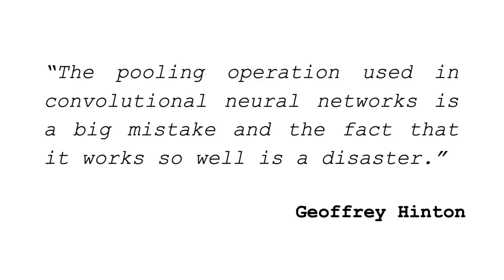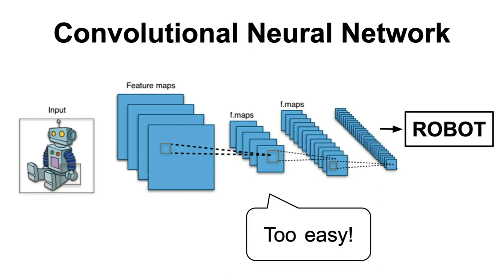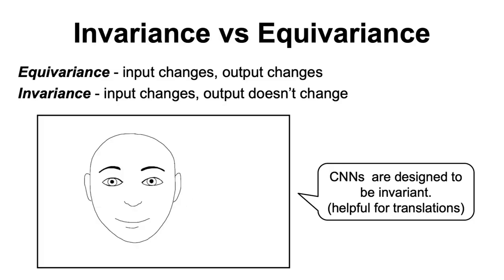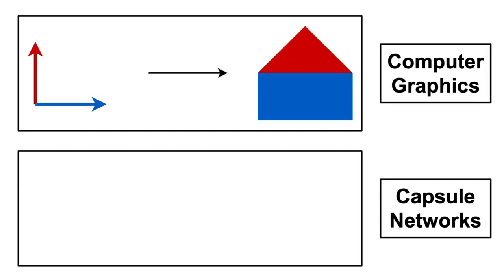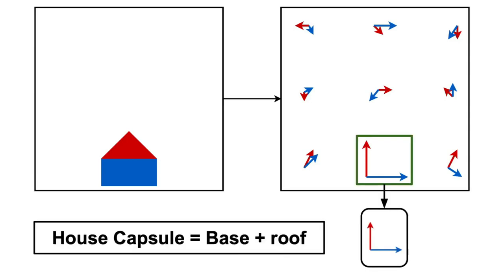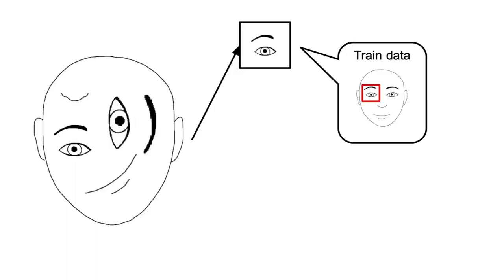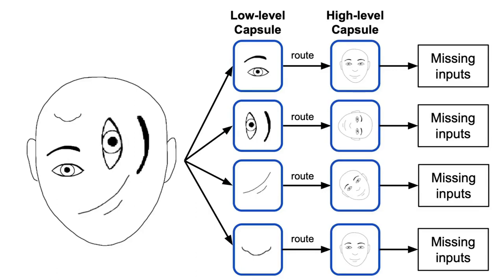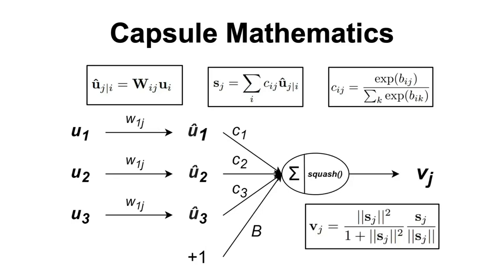Capsule Networks Explained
In this video I explain why using the pooling layer in convolutional neural networks (CNNs) may be a bad idea and introduce the capsule networks as proposed by Geoffrey Hinton.

*Contents*
00:00 - Intro
00:33 - CNN Pooling Issue
01:06 - Invariance vs Equivariance
02:25 - Capsule Network Intuition
04:00 - Capsule Network vs CNN
05:10 - Capsule Network Mathematics
05:50 - Outro

► Bitcoin (BTC): 3C6Pkzyb5CjAUYrJxmpCaaNPVRgRVxxyTq
► Ethereum (ETH): 0x9Ac4eB94386C3e02b96599C05B7a8C71773c9281
► Cardano (ADA): addr1v95rfxlslfzkvd8sr3exkh7st4qmgj4ywf5zcaxgqgdyunsj5juw5
► Tether (USDT): 0xeC261d9b2EE4B6997a6a424067af165BAA4afE1a